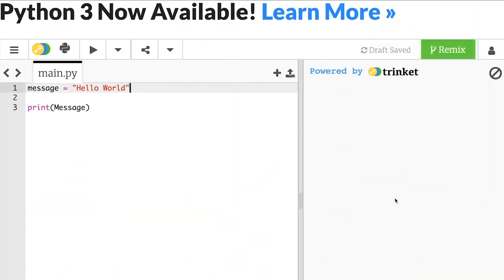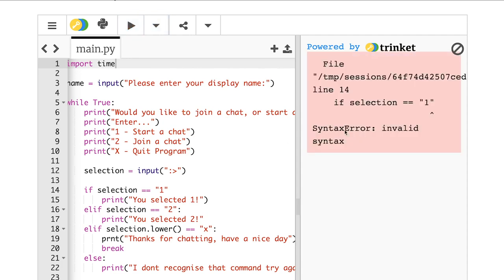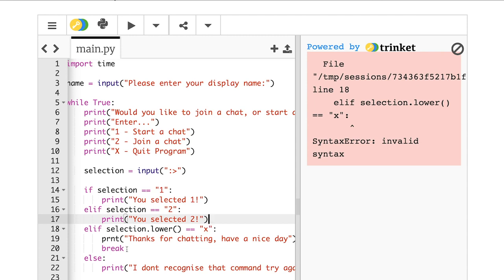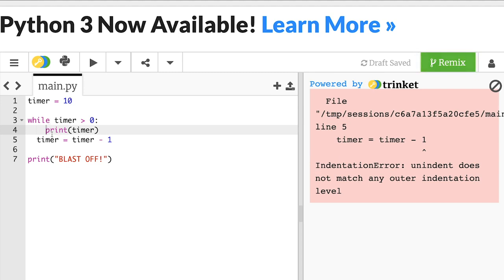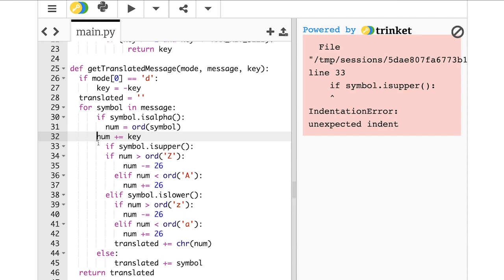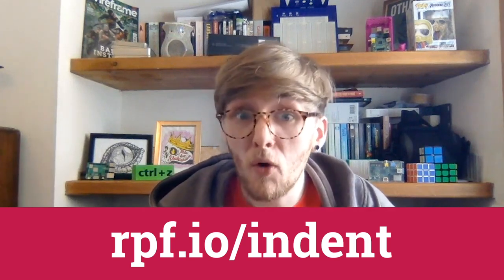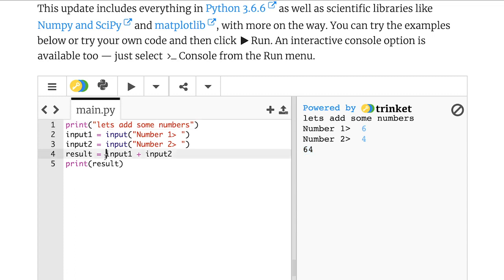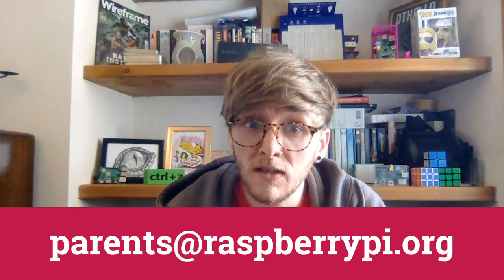Fixing errors in Python code with your child | Parent support tutorial